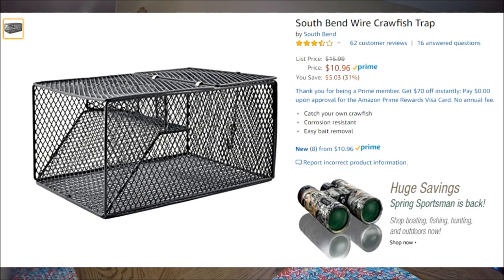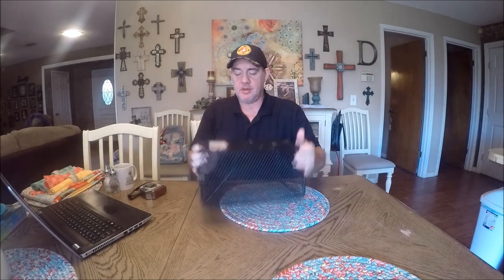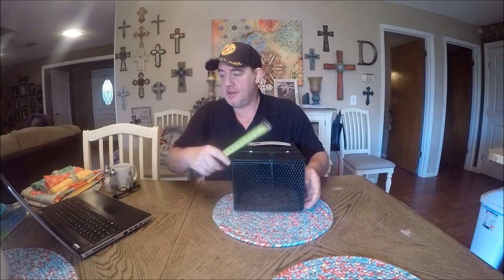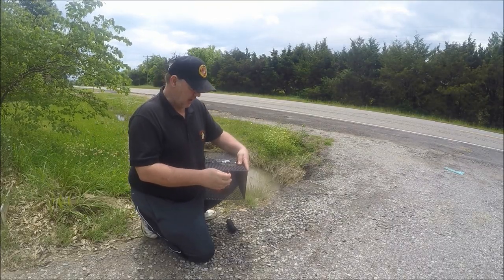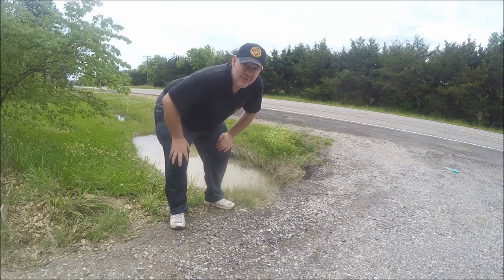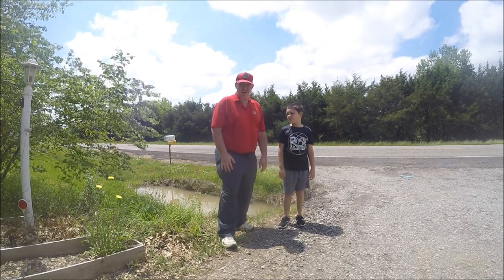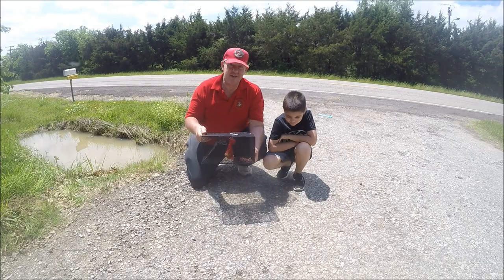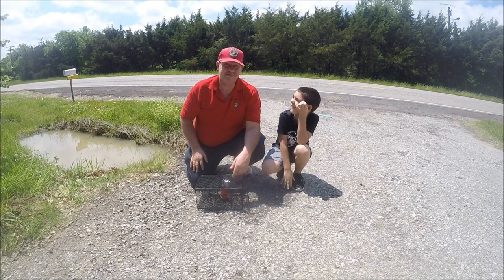Southbend Wire Crawfish Trap Unboxing and Demonstration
Unboxing and demonstration of the Southbend Wire Crawfish trap.